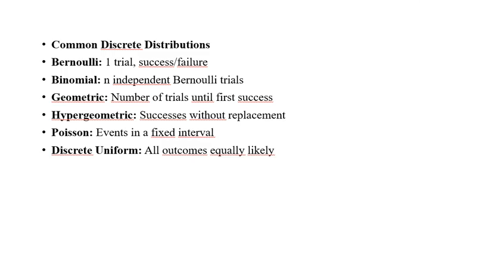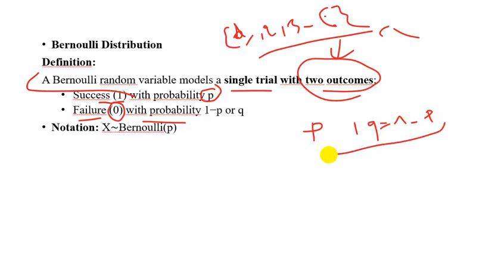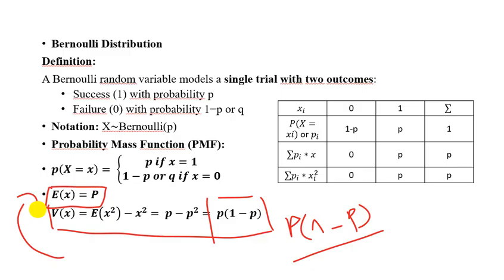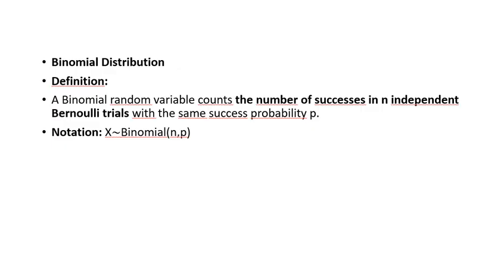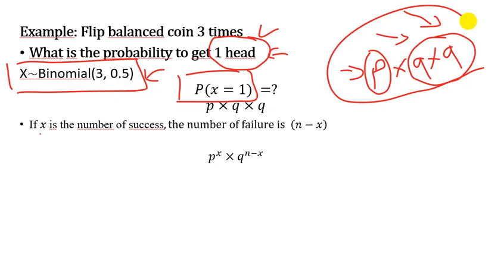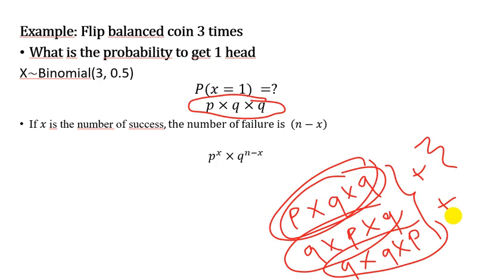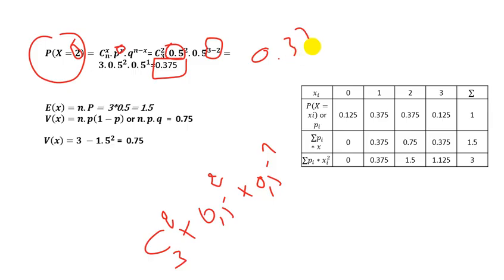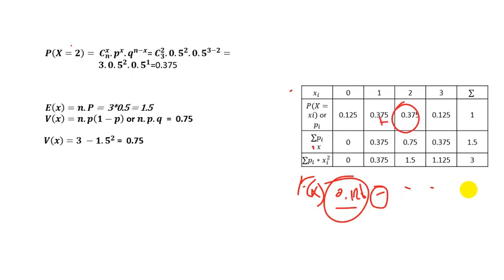Chapter 6 - Bernouli & Binomial distribution